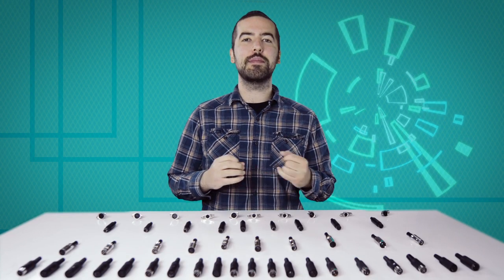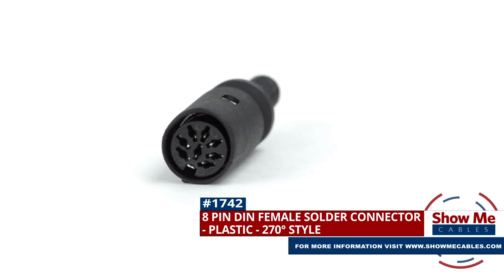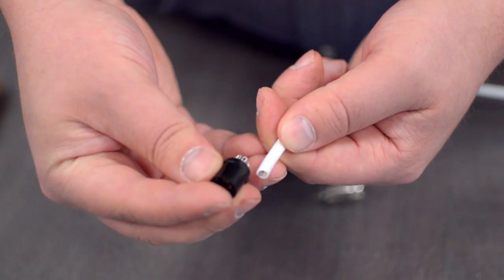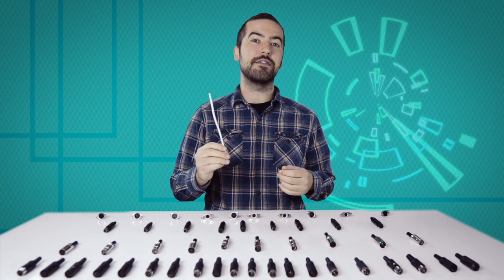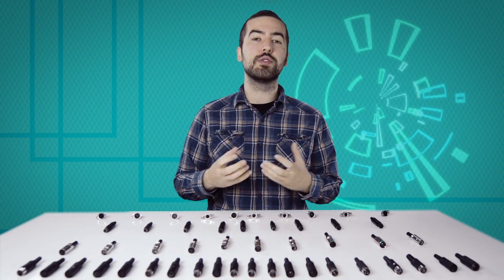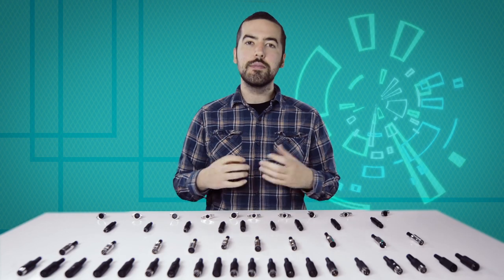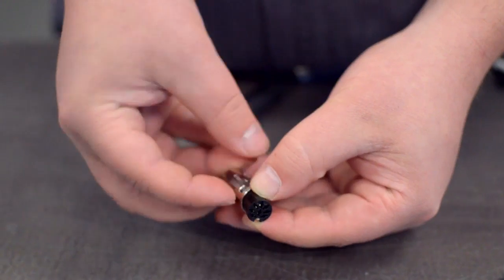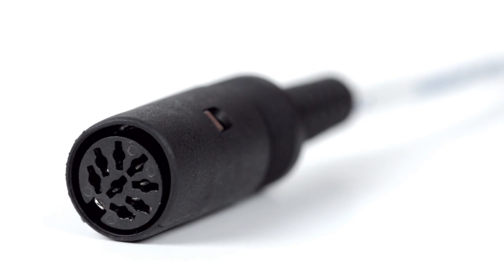How To Install The 8 Pin DIN Female Connector (270 Degree Style) - Plastic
This is the 8 Pin DIN female solder connector.  To install, you will need the following items:  low voltage cable, wire strippers, solder and soldering iron and the DIN connector.

Then, strip the cable jacket using the wire strippers.  For this example, we are using Cat5e cable.  You will also need to strip the individual conductors.